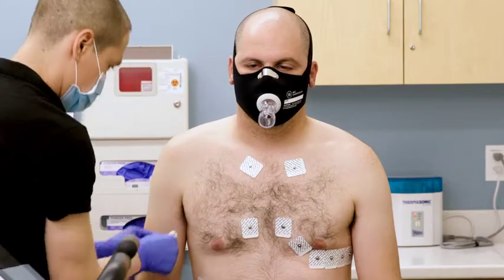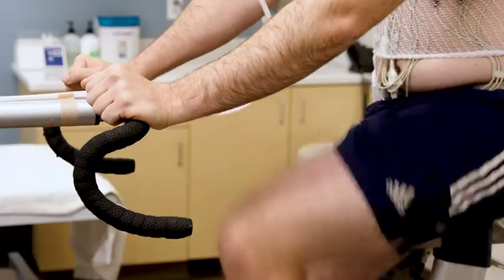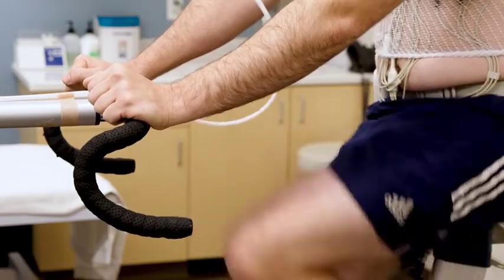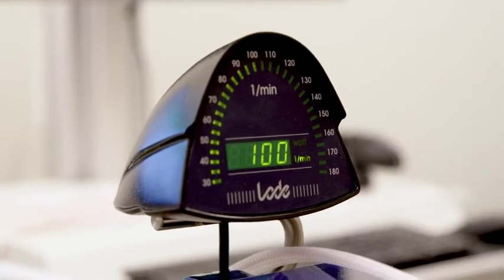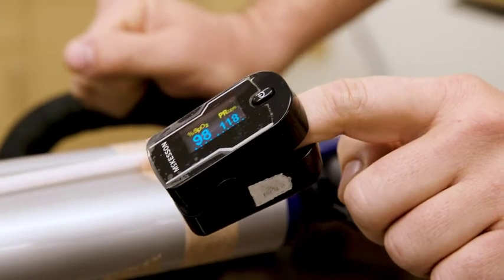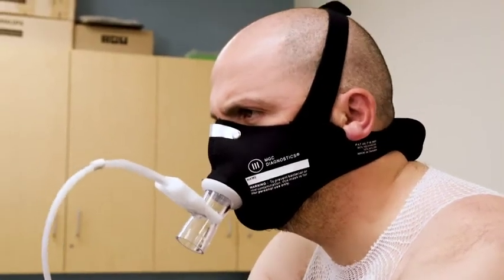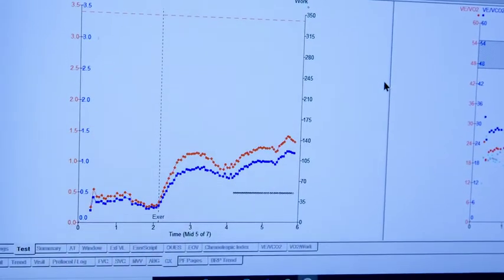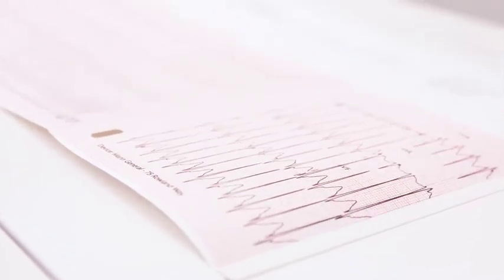Dr. Brian Keeffe, Heart Health